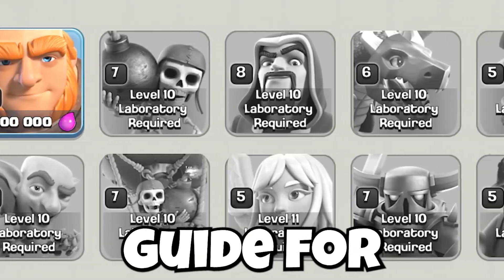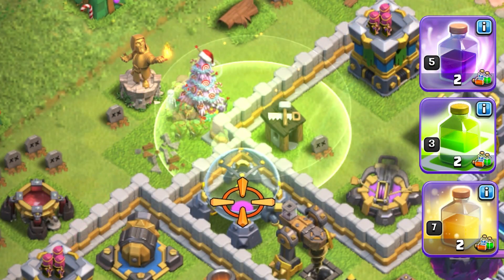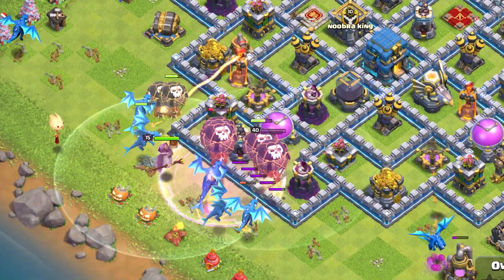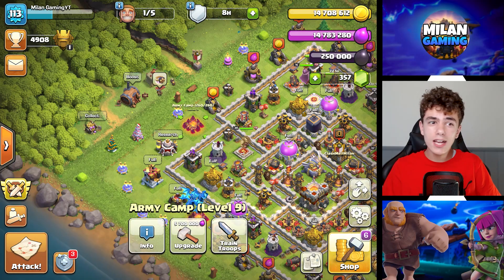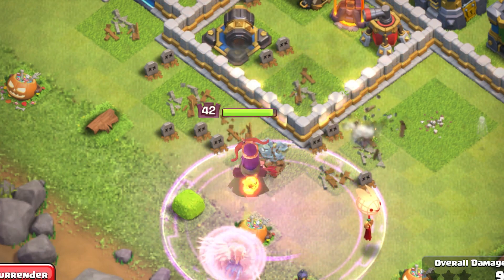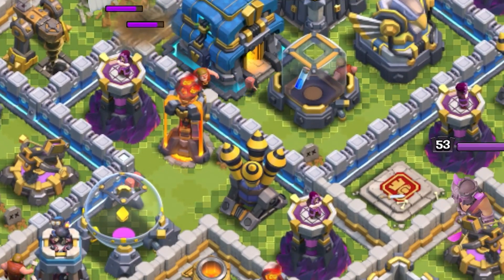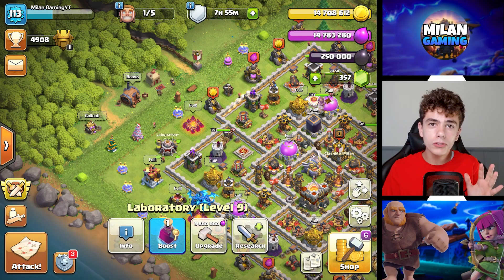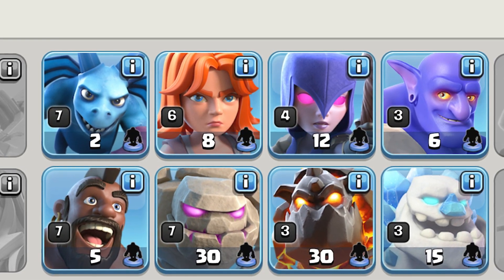TH 11 Ultimate Labatory Guide for 2023! (clash of clans)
Today's video: I tell you everything you need to know about Labatory guide to go from Townhall 11 troops with low level to max labatory with higher chance of 3 staring, farm loot and what to do with mismatch in clash of clans!

Milan shows you how to max your labatory in clash of clas to get more 3 stars, farm better and how to attack against higher Townhall!

Hey!
Welcome to Milan Gaming. On this channel I make videos of Clash of Clans.
If you like that you're in the right place!!

I'm Milan, 16 years old and I LOVE making videos!
I've been making videos since 2018!!

Hope to see you soon in my videos!